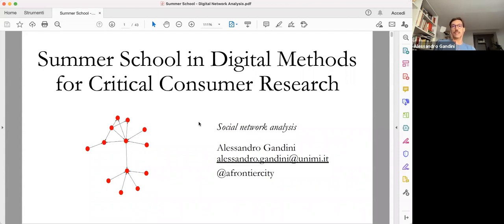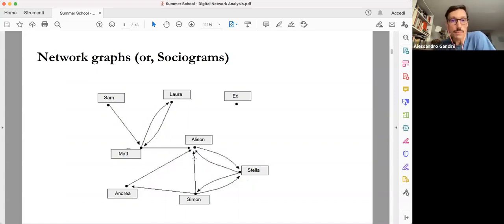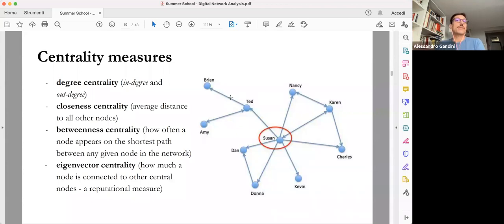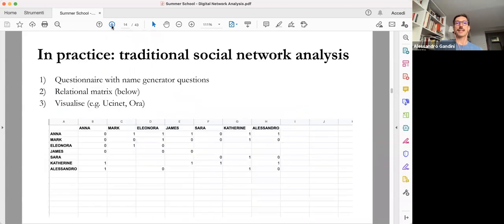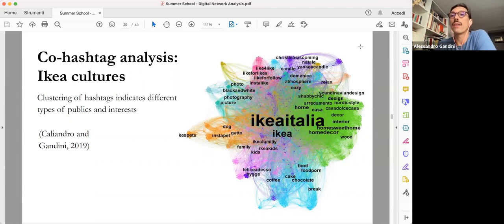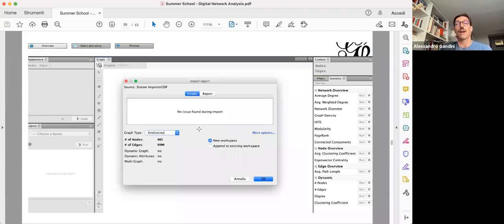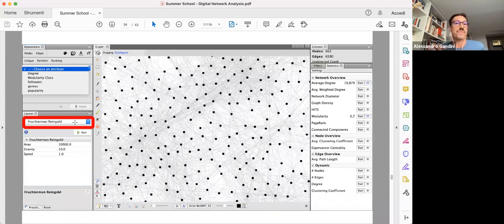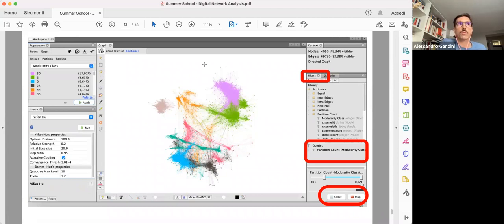Day_3_a_DMCS_Digital Network Analysis_Alessandro Gandini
By Lake Como School.